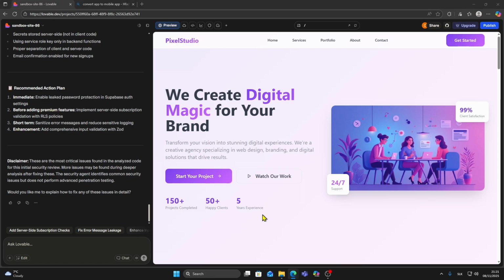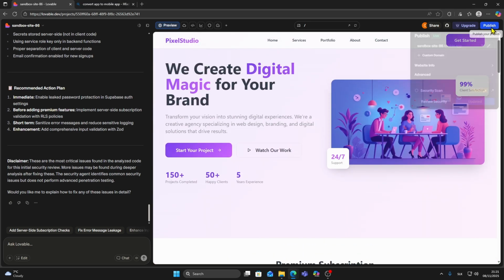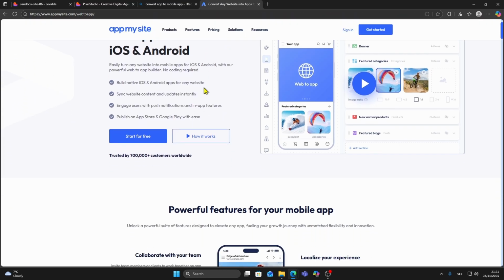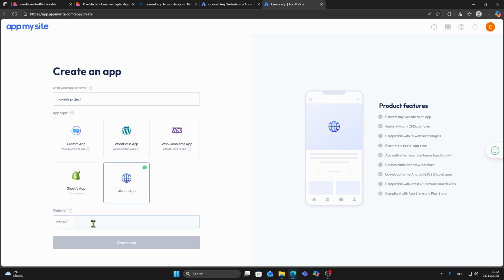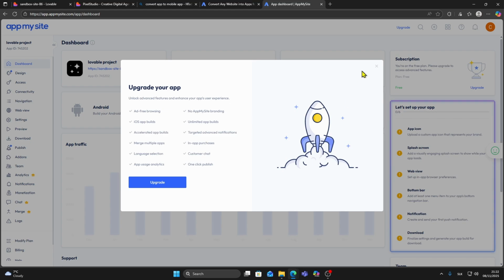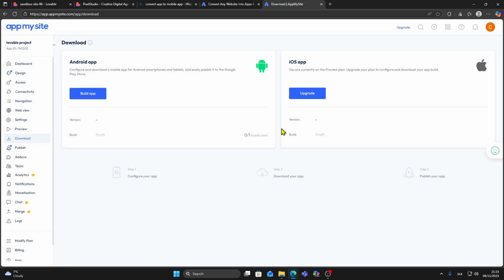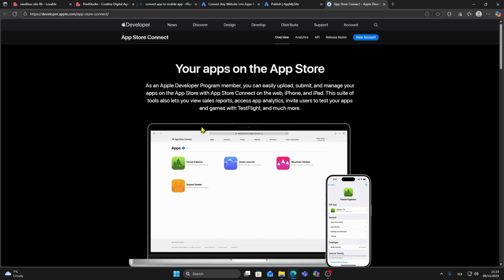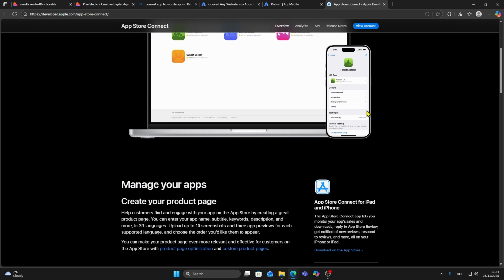How to Publish Lovable App to Apple App Store (Step-by-Step Tutorial) 2025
In this video, I’ll show you how to convert your lovable site into an iOS app and publish it on the Apple App Store. You’ll learn how to copy your site URL, use AppMySite to turn it into a mobile app, and upload it through the Apple Developer Program.

We’ll go through each step clearly — from publishing your lovable site, creating your web-to-app project, previewing your app design, and building the iOS file, to submitting it for review on the Apple App Store.

This is a simple walkthrough so you can easily turn your lovable web app into a mobile app for iPhone users.